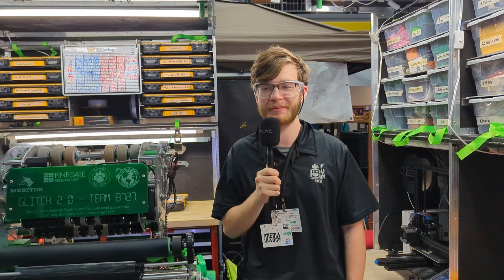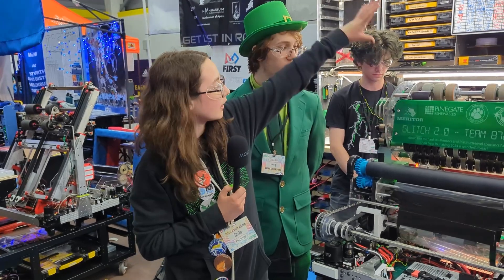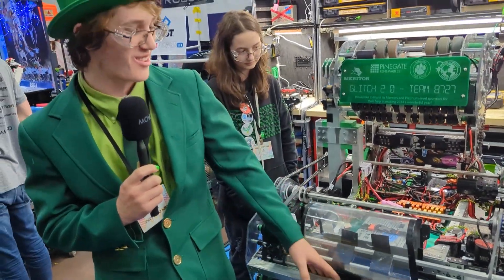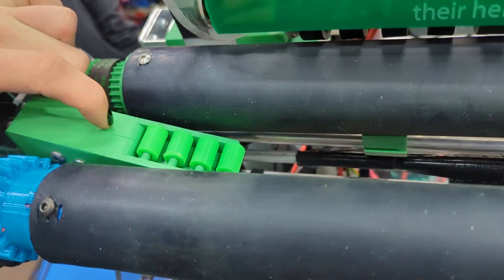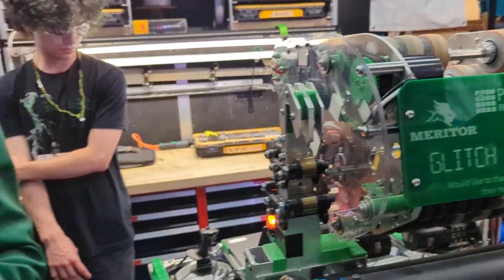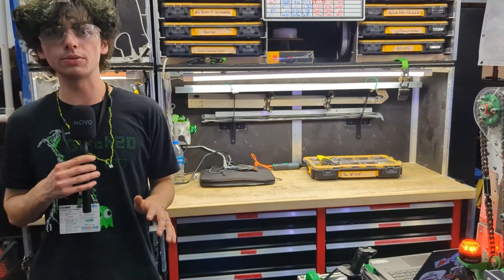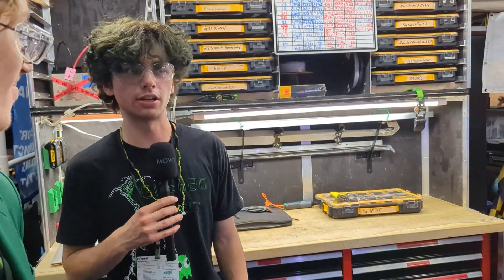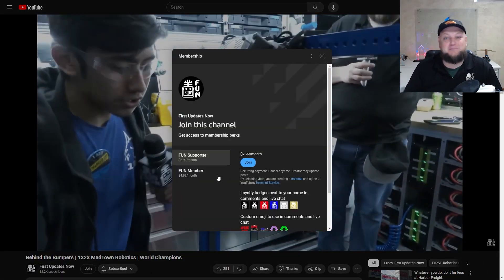8727 Glitch 2.0 | Behind the Bumpers | FRC CRESCENDO Robot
8727 Glitch 2.0 were the winners of the UNC Ashville and UNC Pembroke events.  8727 is absolutely one of the most lethal robots in NC. With a single sided climber and  advanced controls they have really turned their game up this year.